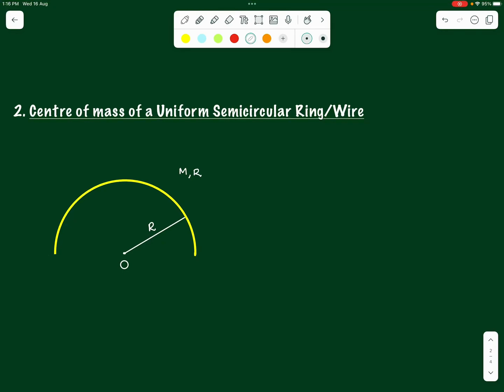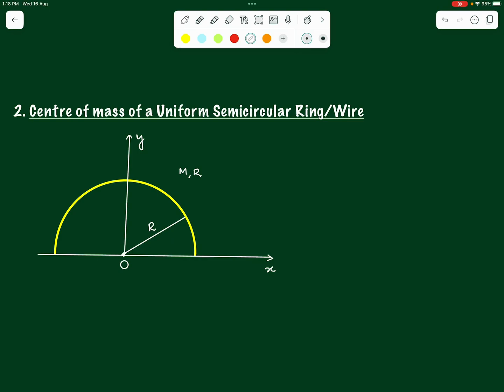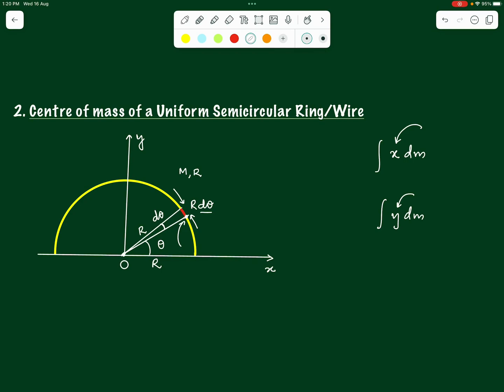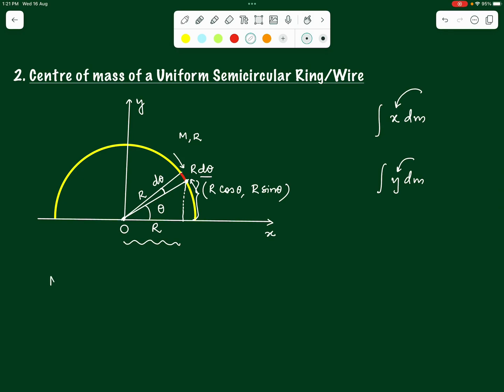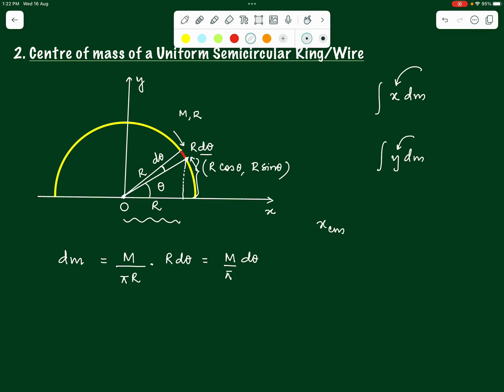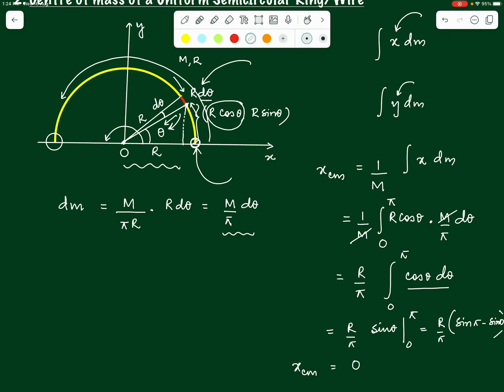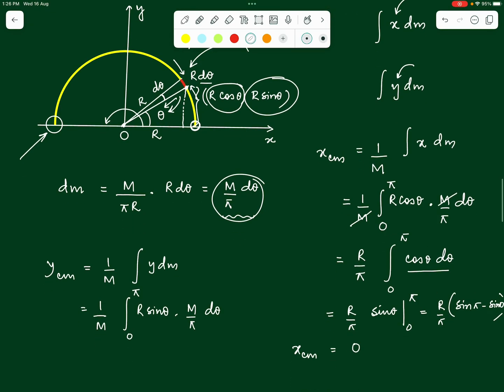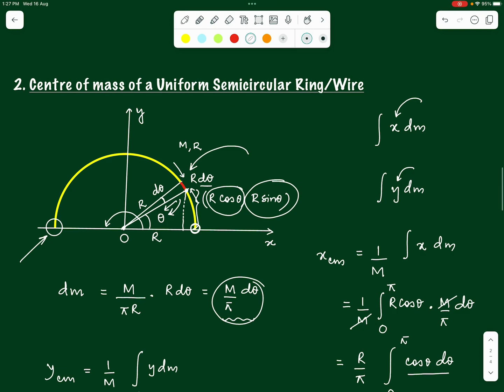Centre of Mass of a Uniform SemiCircular Ring l Centre of Mass l Conservation of Momentum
Centre of Mass of a Uniform SemiCircular Ring l Centre of Mass l Conservation of Momentum Class-3

Learn physics with confidence and clarity!
High-school physics simplified!
Prepare for exams like IIT-JEE, engineering, NEET, medical entrance and other Olympiads with confidence!